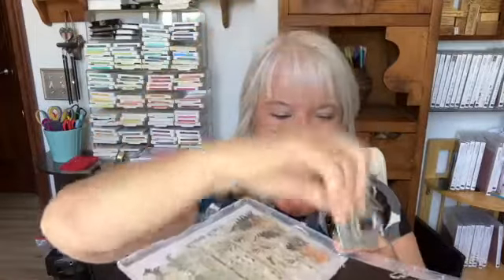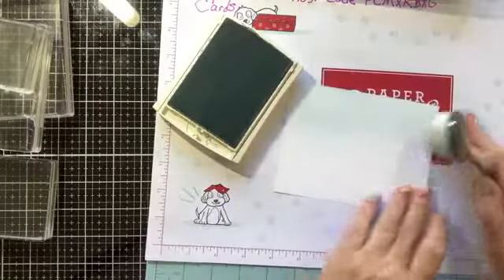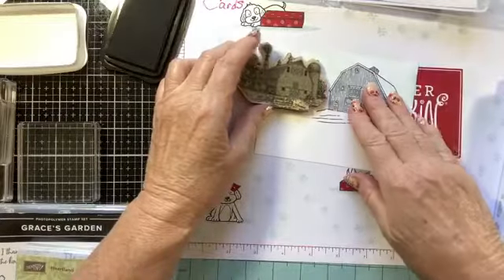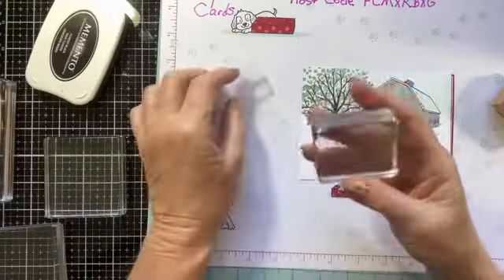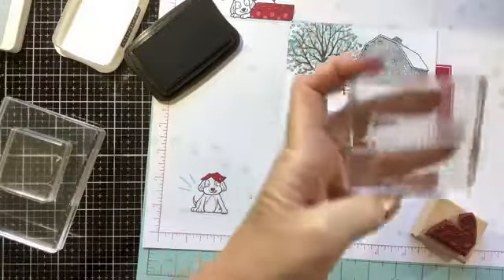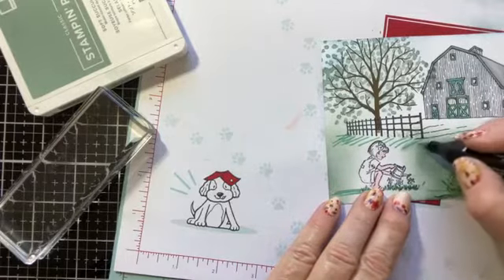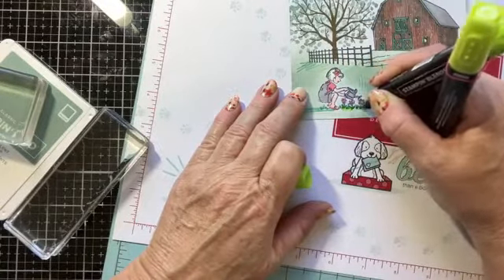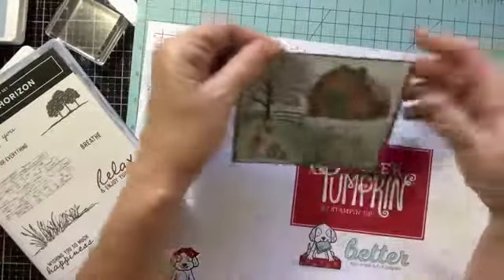Christmas Barn Retro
Christmas Barn goes with almost everything.  Get out the old stamps and see what we can come up with.